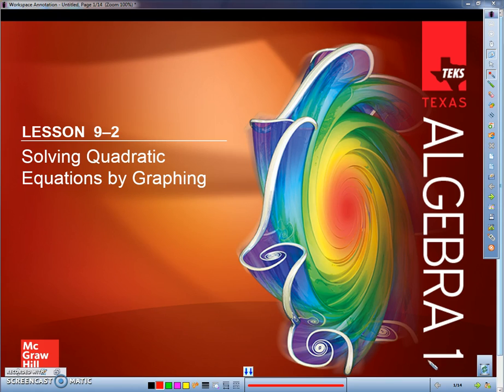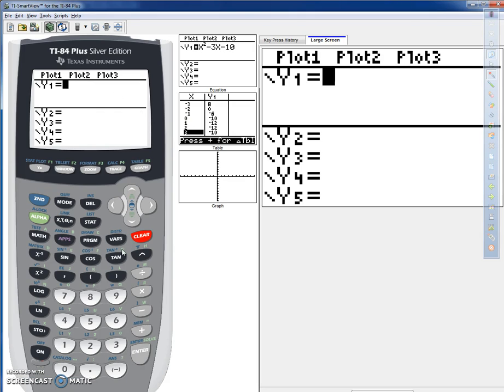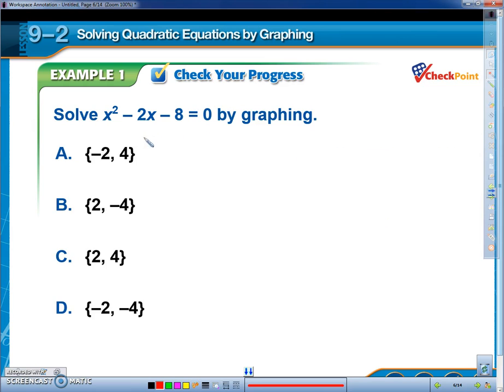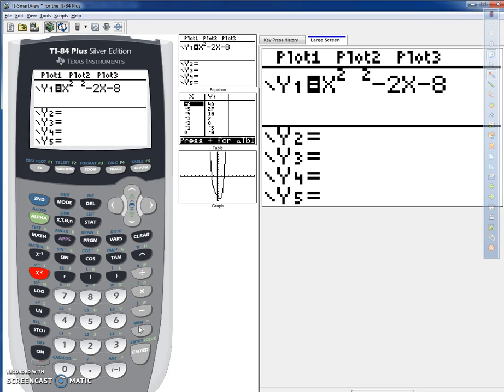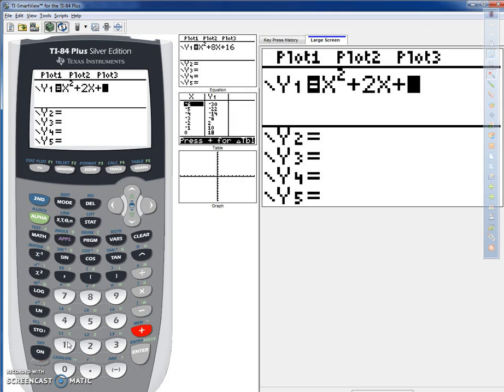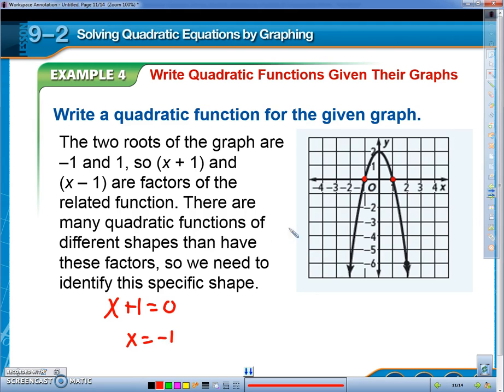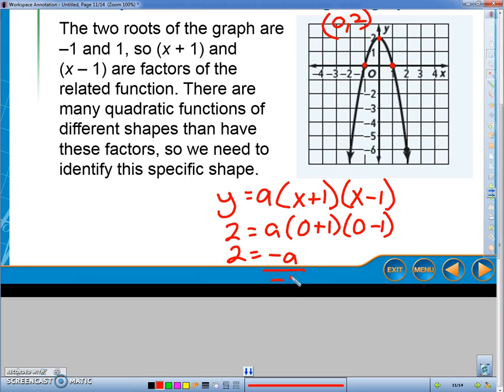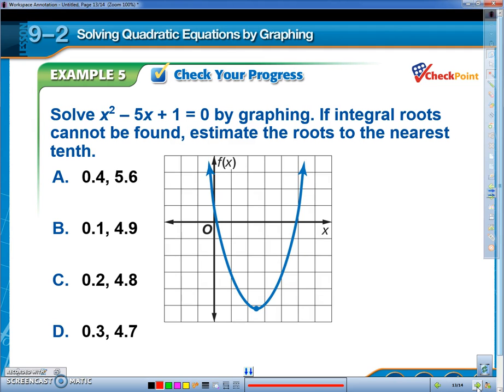9 2 Solving Quadratic Equations by Graphing